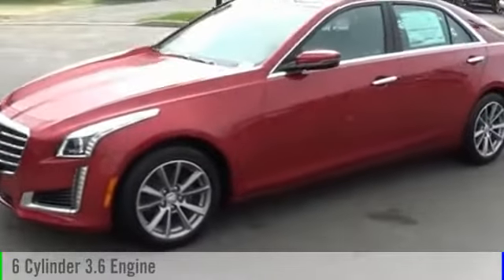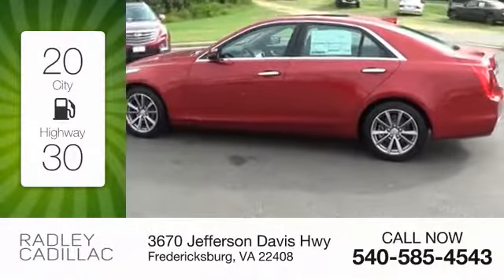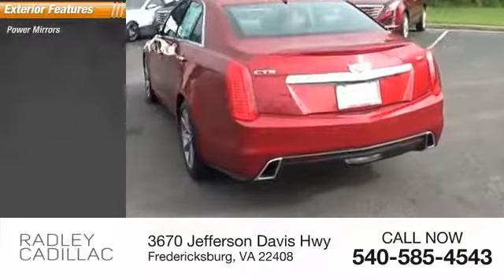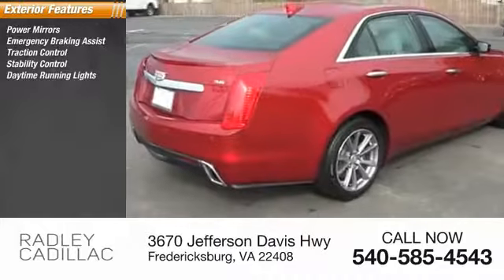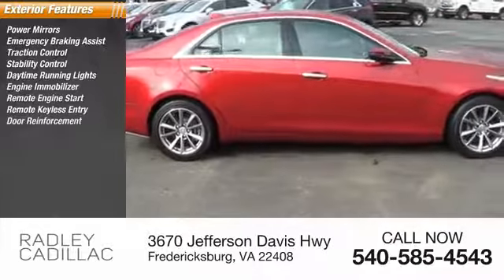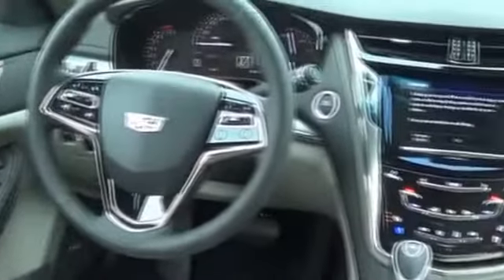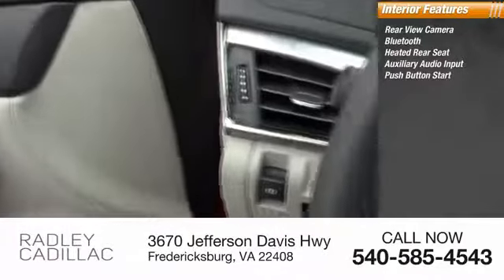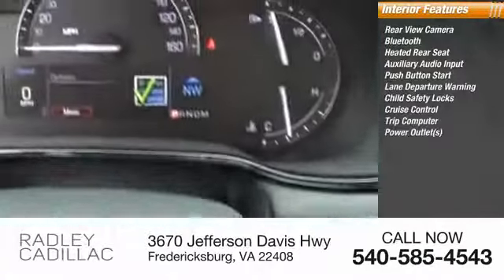2017 Cadillac CTS Luxury RWD CC7031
2017 Cadillac CTS Luxury RWD

Radley Cadillac
3670 Jefferson Davis Hwy

Looking for the right ? Today could be your lucky day. this 2017 Cadillac CTS could be yours.